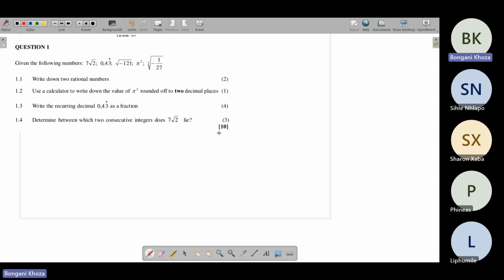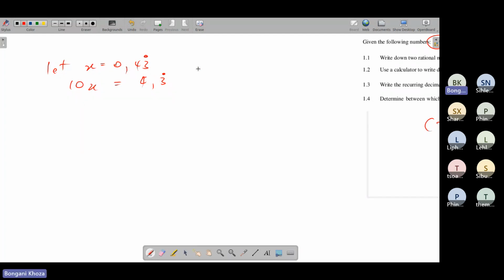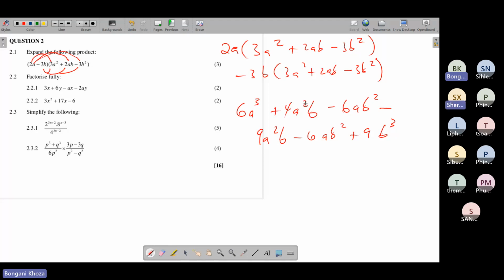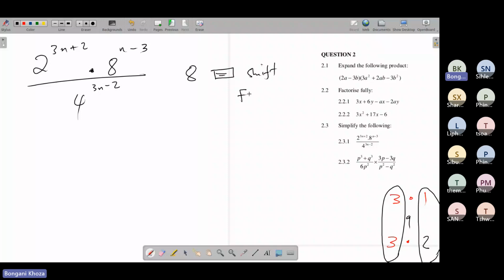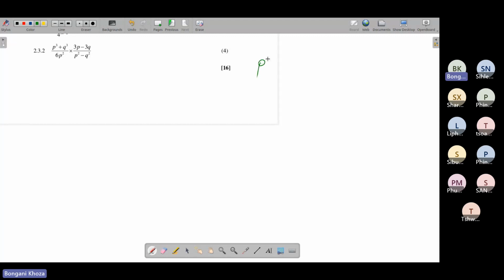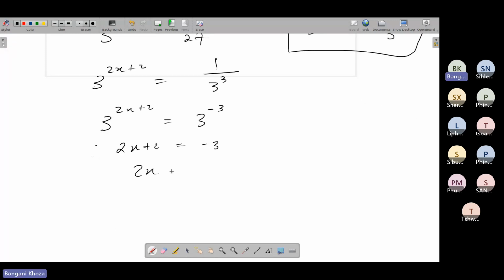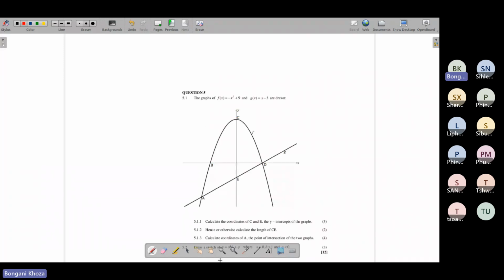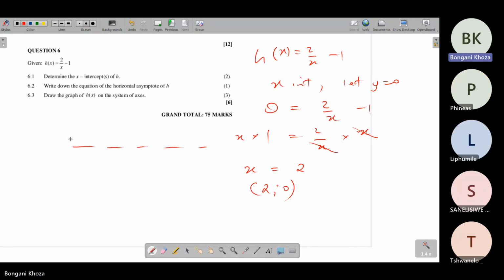Maths Grade 10 - June Exam Prep - Part 4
Here we tackle a full June past paper from North West